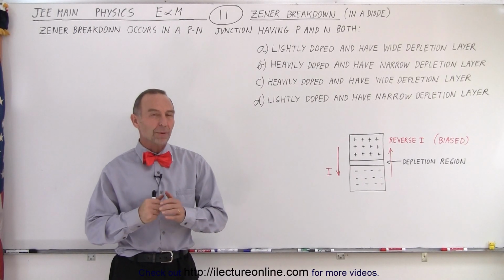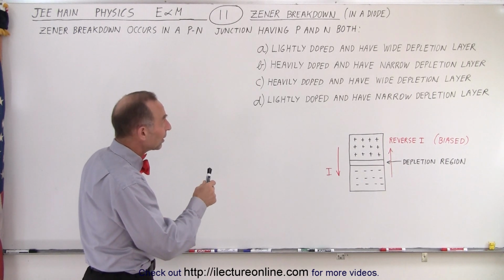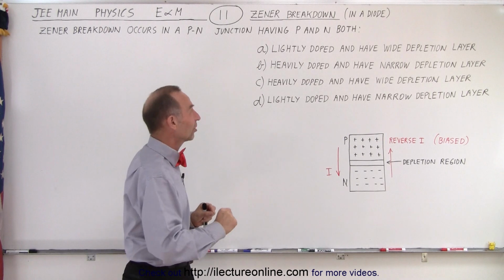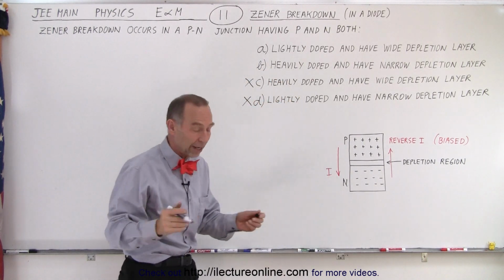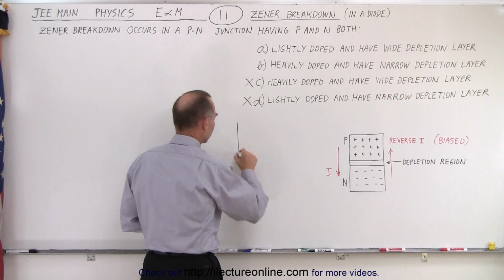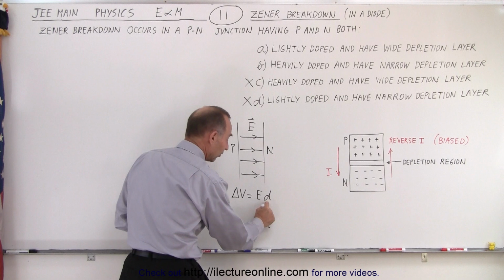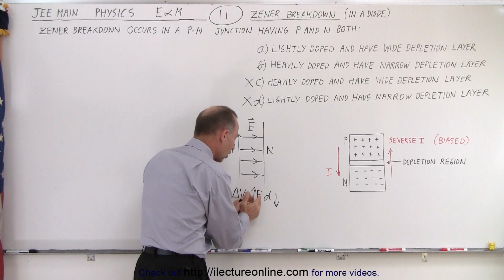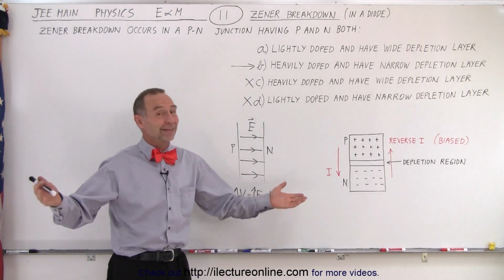JEE Main Physics E & M #11 Zener Breakdown (In a Diode)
Zener breakdown occurs in a P-N junction having P and N both:
A) Lightly doped and hand have wide depletion layer.
B) Heavily doped and hand have narrow depletion layer.
C) Heavily doped and hand have wide depletion layer.
D) Lightly doped and hand have narrow depletion layer.